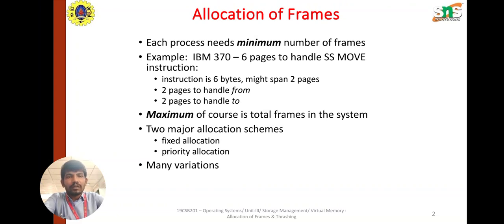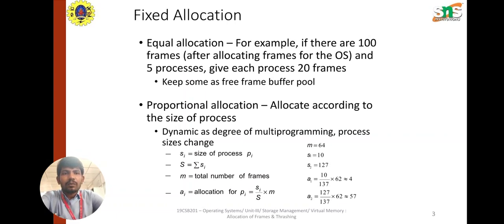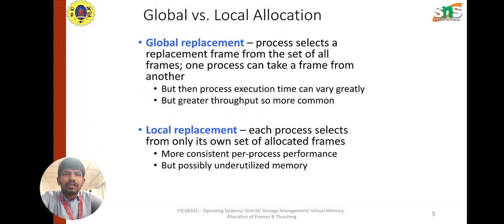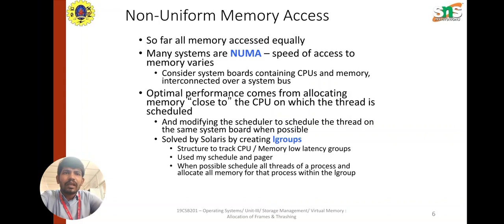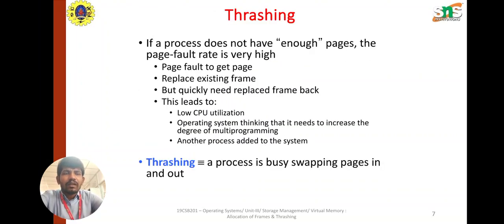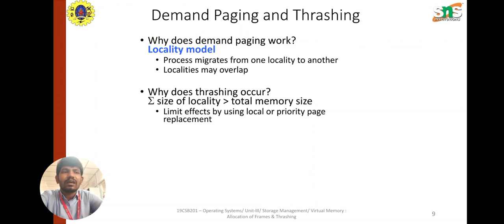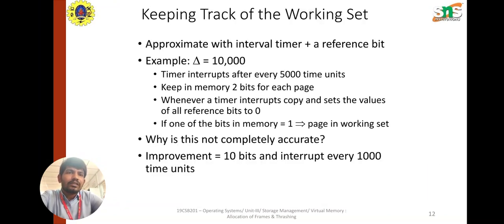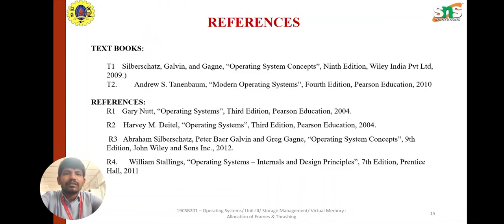OS-FRAMES WITH THRASHING AND EXAMPLES